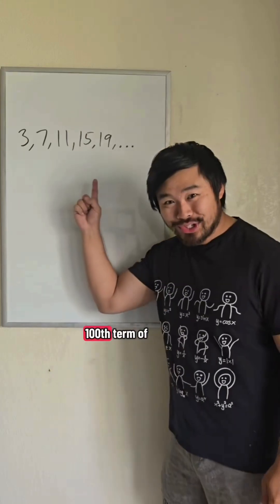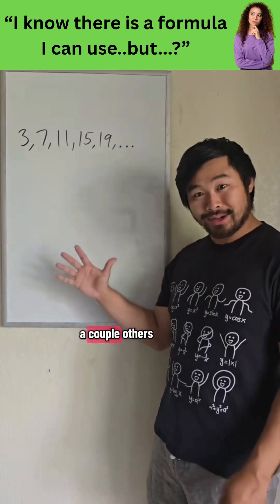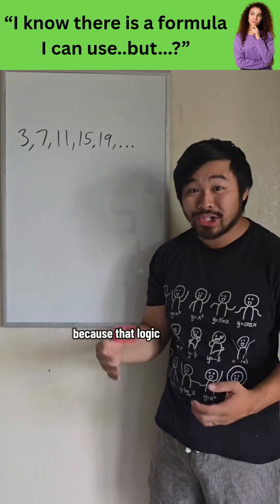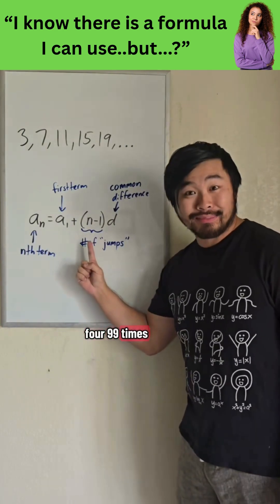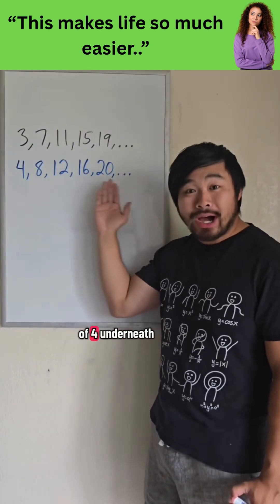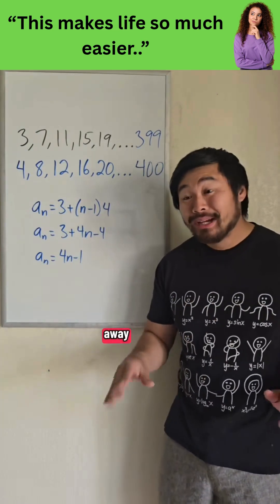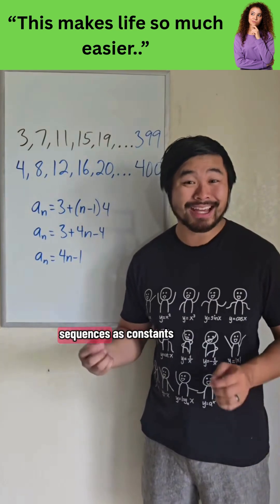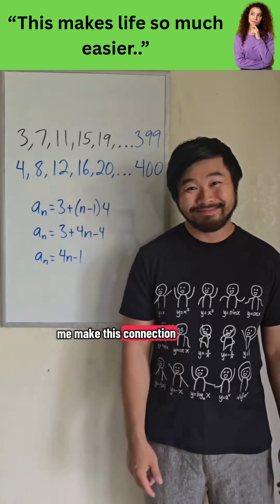Arithmetic Magic made easy!😲maths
Howie asks a simple question:- How would yo find the 100th term in this series??..🤔.. Did you uses the Arithmetic series formula?..OR .Did you know this already??...It's different. Care to share your thoughts in the comments below?...👇